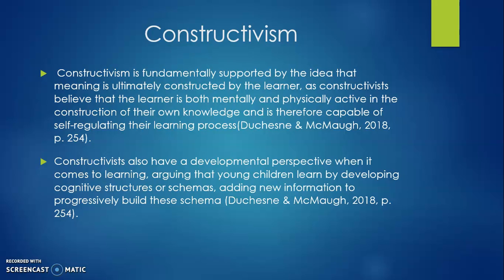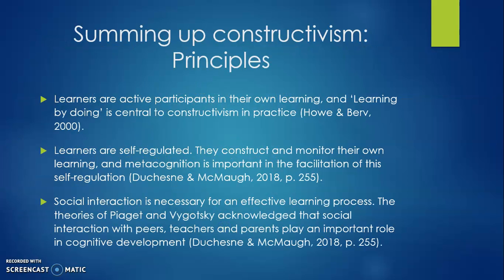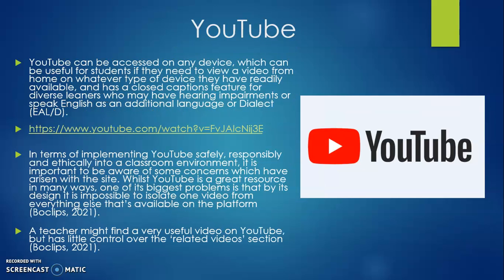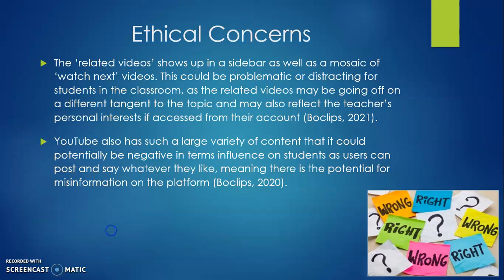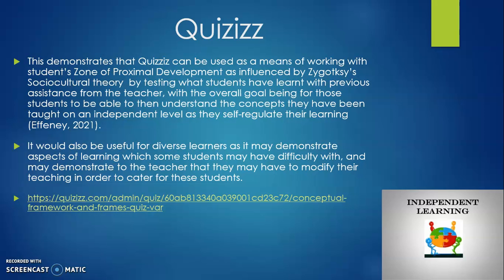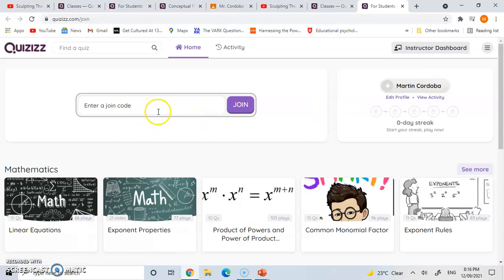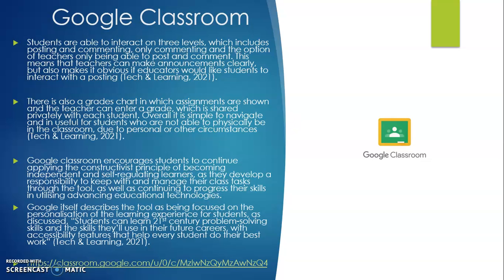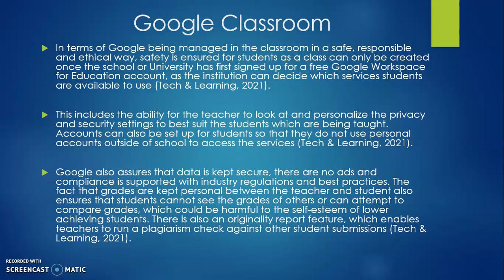EDFD 546 Development and Learning Reflection on Aspects of Student Learning Martin Cordoba